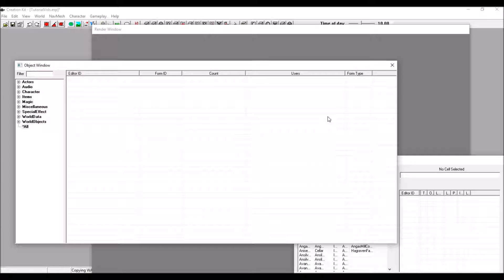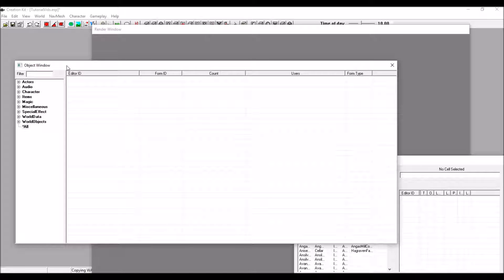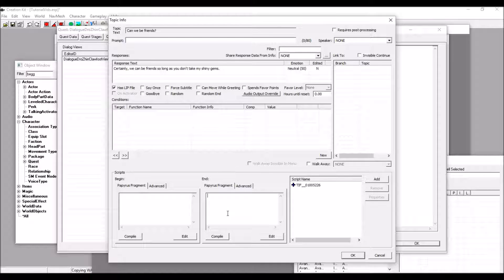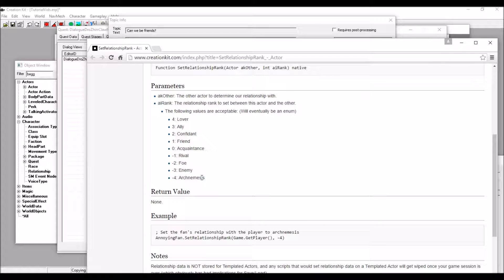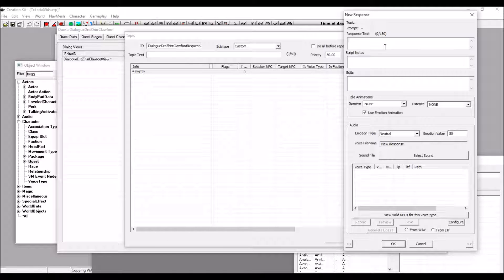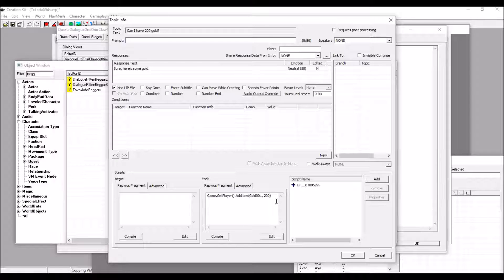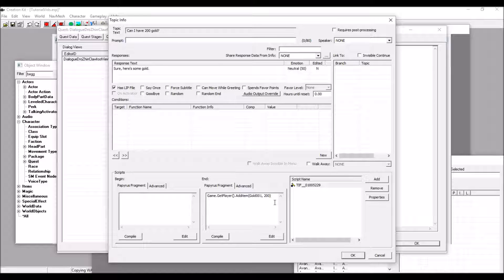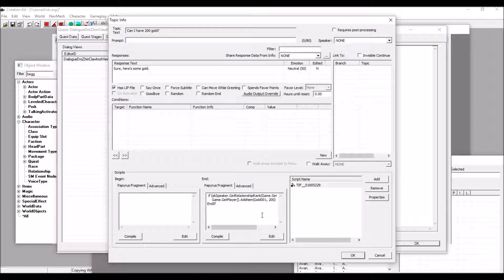Creation Kit Tutorial: Episode 8 - Basic Papyrus scripting after Dialogue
Today we're answering a request from a viewer on some basic scripting commands at the end of dialogue! This video was requested by viewer "nitrop199" a while back, so we're glad that we finally get to provide an answer!

NOTICE: Sometimes, you may encounter the problem of a greyed-out "Add Property" button. A benevolent commenter, Brett Jensen, offered a solution:

"The solution is to go into the advanced tab and rename the script, then the add property button reappears."